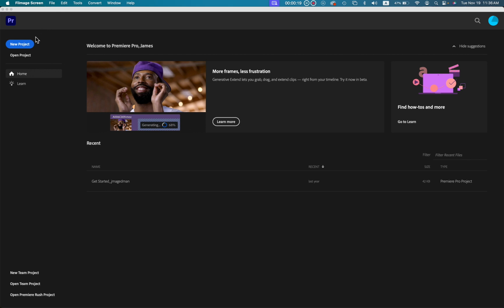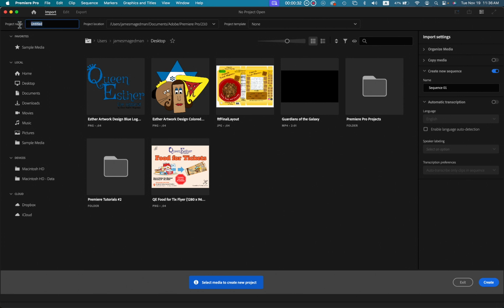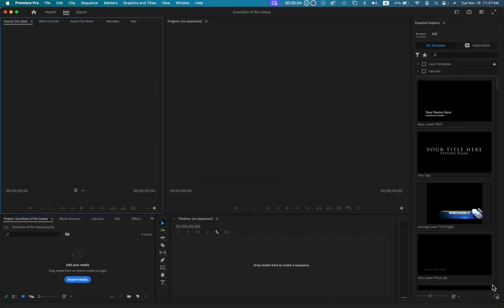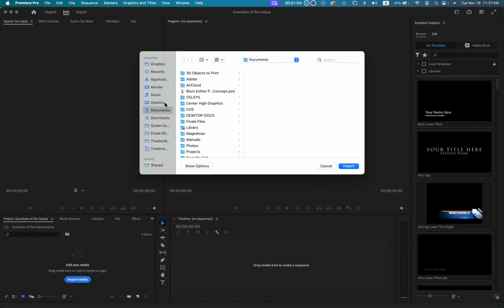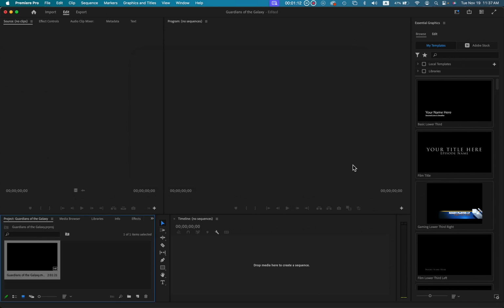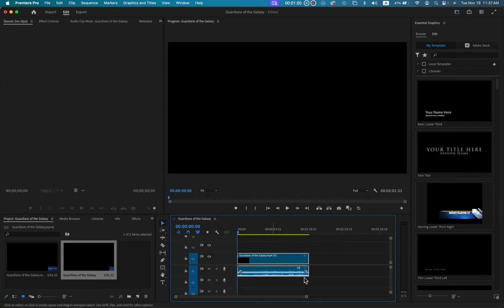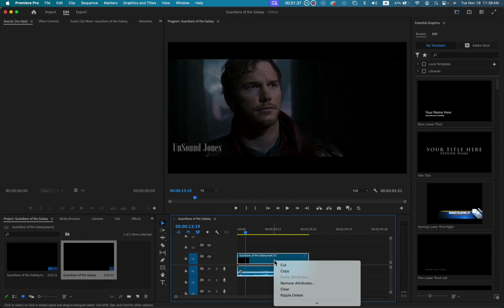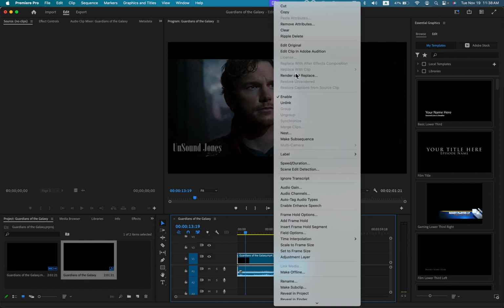Music Choices Part 1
Change the background music in movie clips using Premiere Pro.